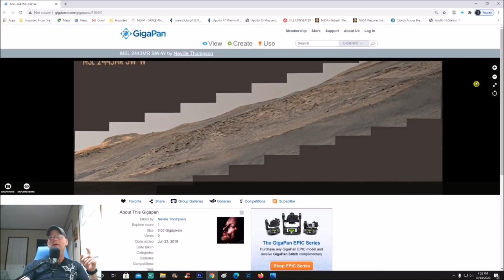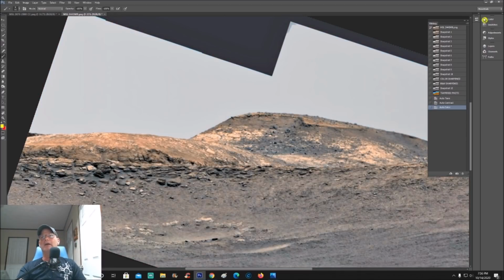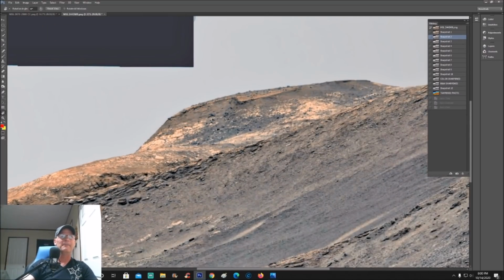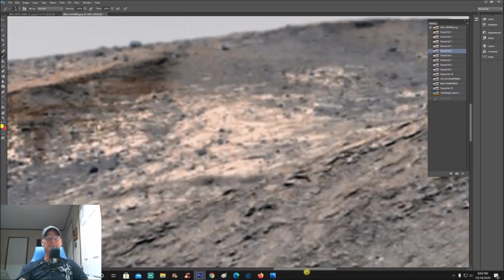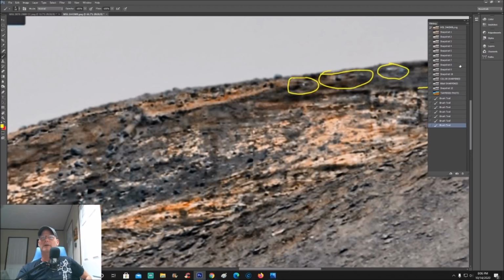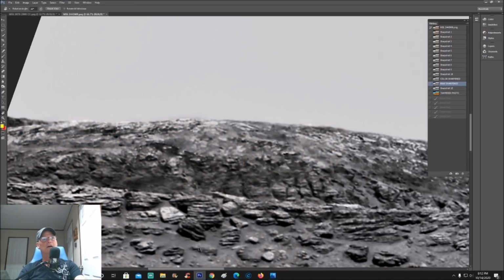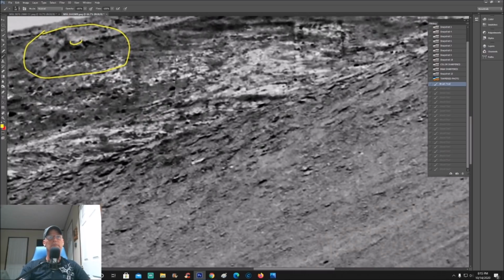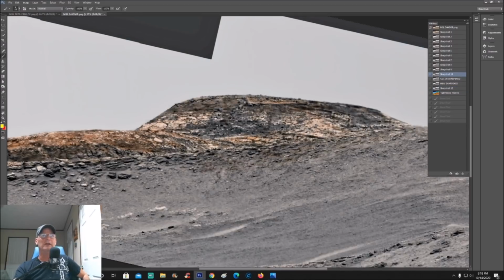This Martian Hill Is Intelligently Made? ~ Solid Evidence Of Photo Tampering! ~10/15/2020